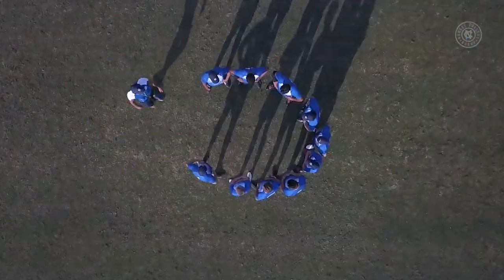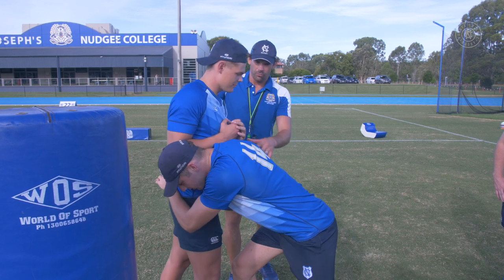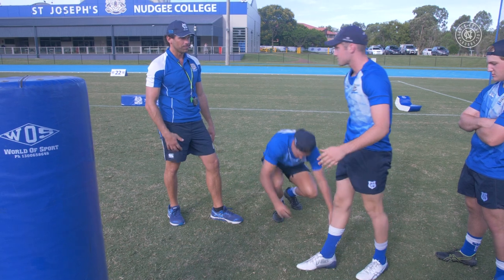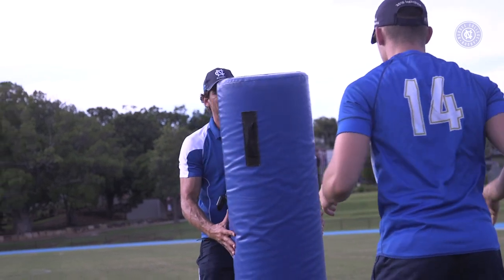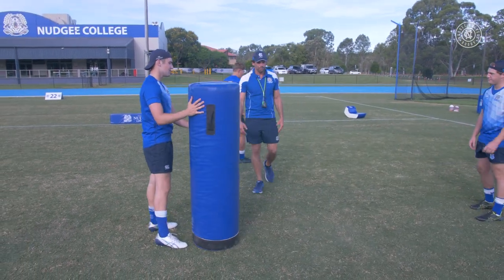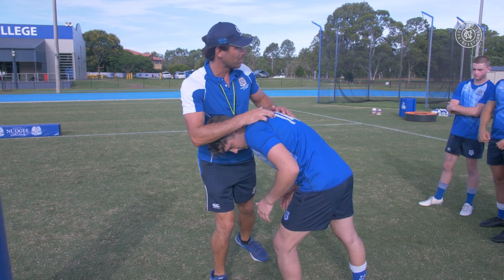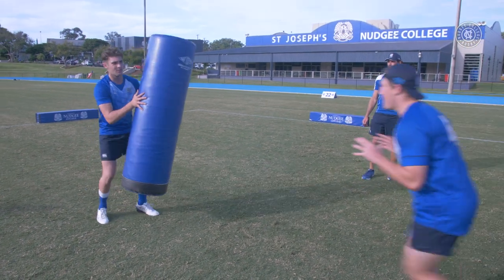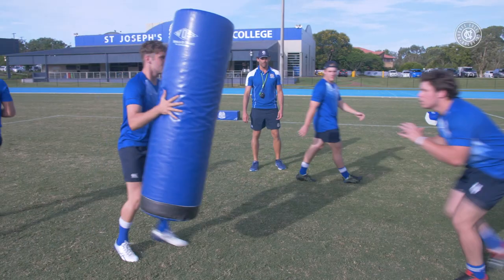Nudgee Rugby Skills - Head Position In Tackle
Correct head position in the tackle is the most important safety consideration when coaching tackling across all age groups.

Key pointers:
- keep head up & eyes on ball carrier's hips
- dip from the hips (don't drop head below hips)
- Shoulder contact, head in tight (no separation) and eyes remain up
- strong arm grips